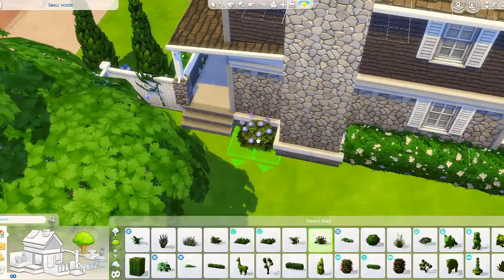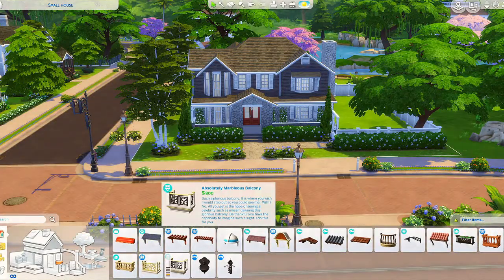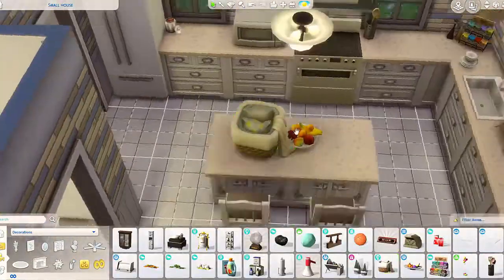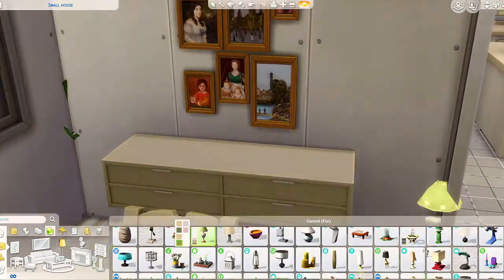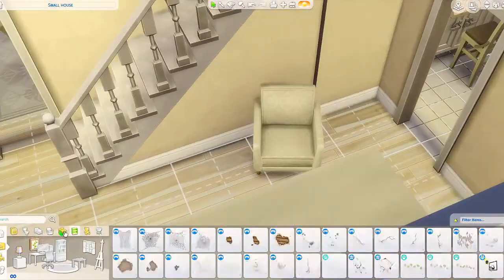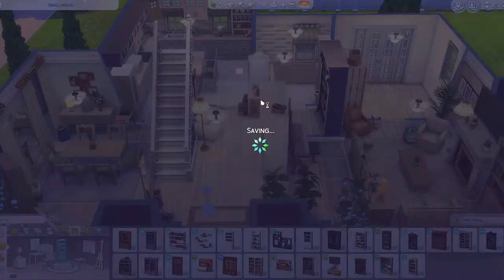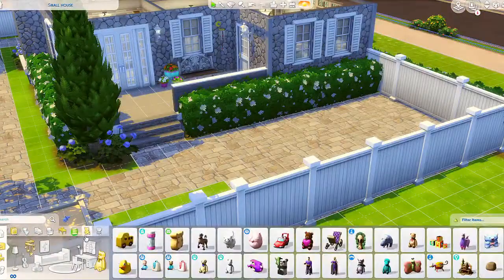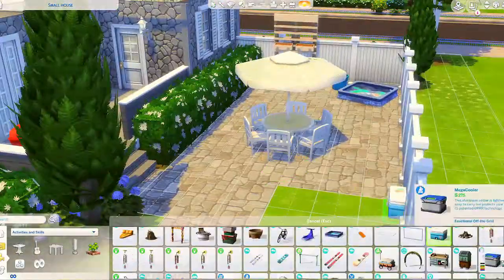TRANQUIL CRESCENT // THE SIMS 4: CREATING A SAVE FILE